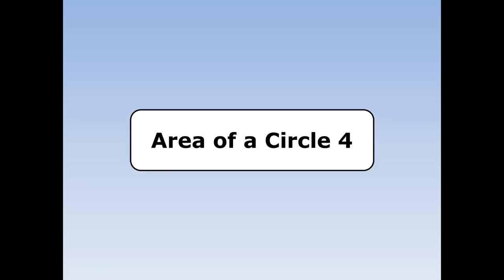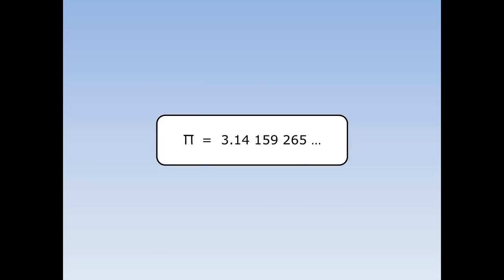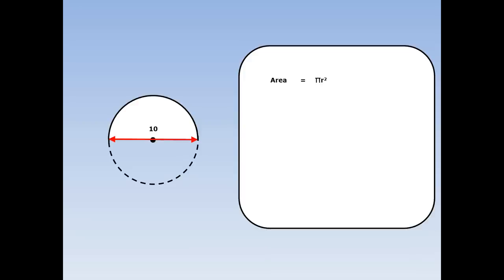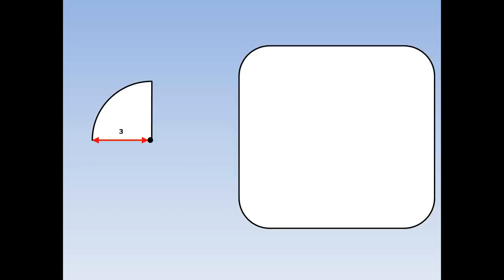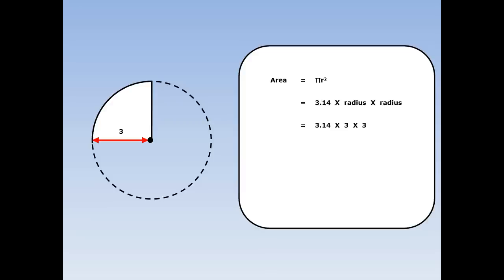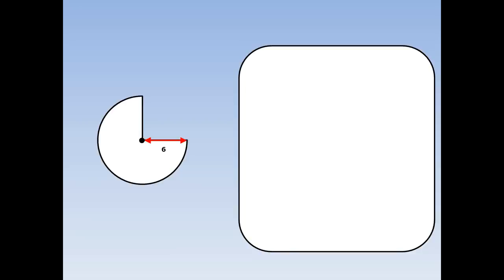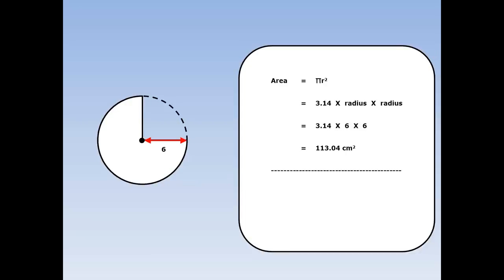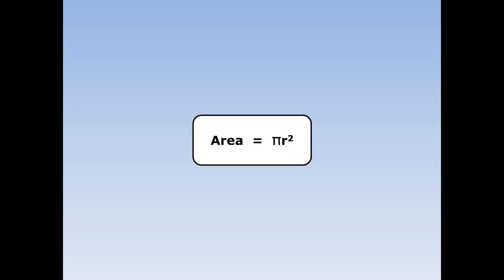Area of a Circle 4 - Halves, Quarters and Three Quarters of a Circle